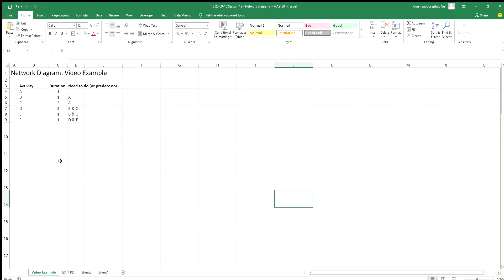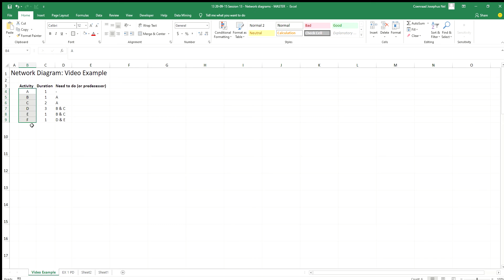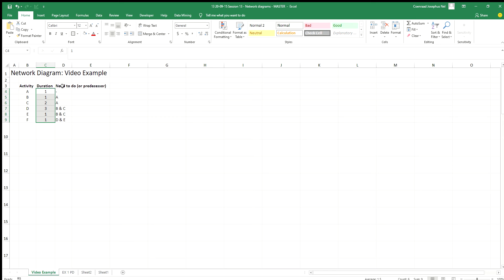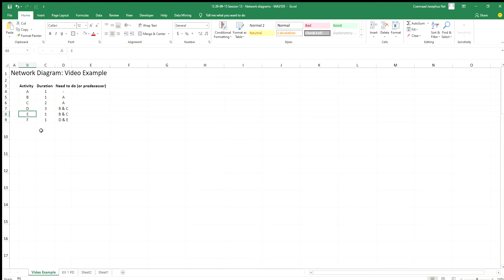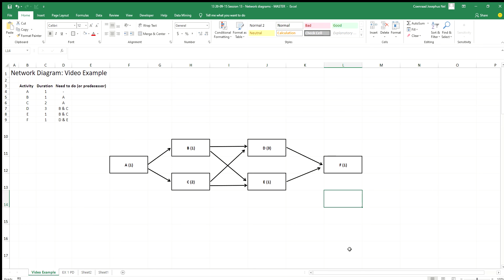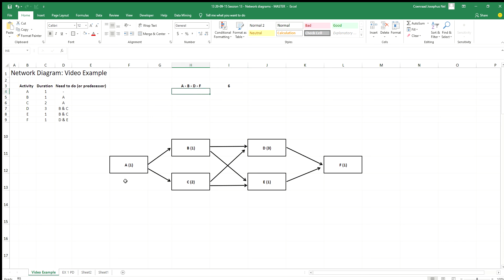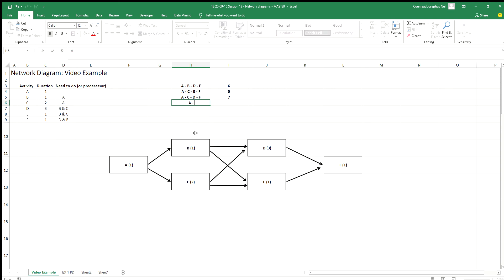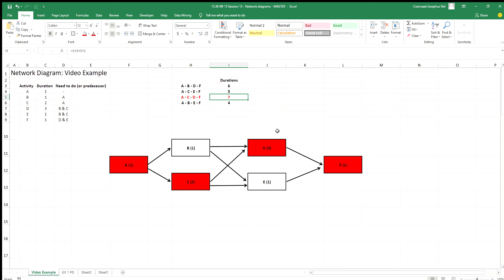13 Network diagrams Example Video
Example of basic network diagrams